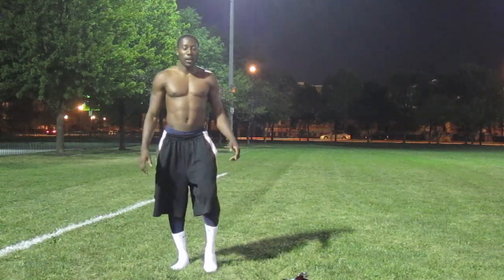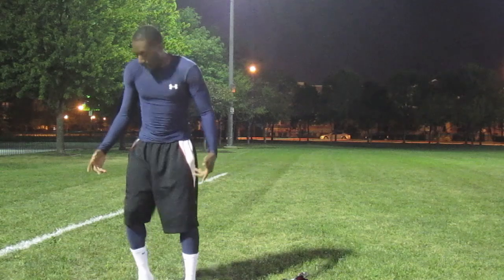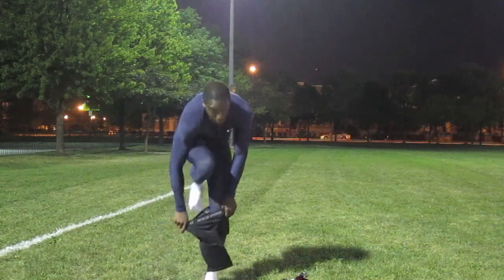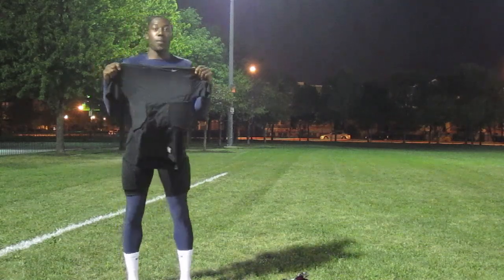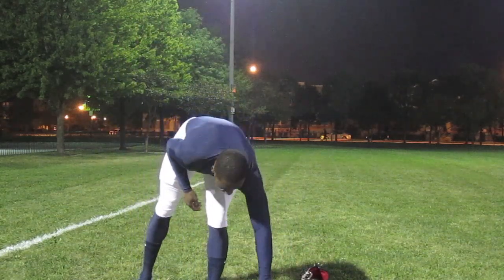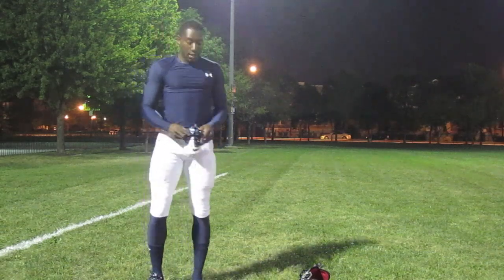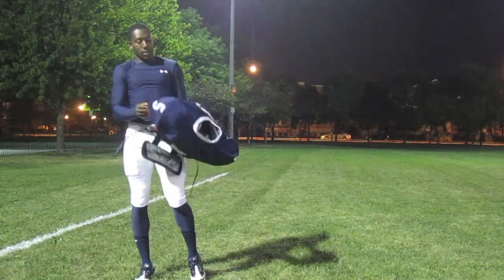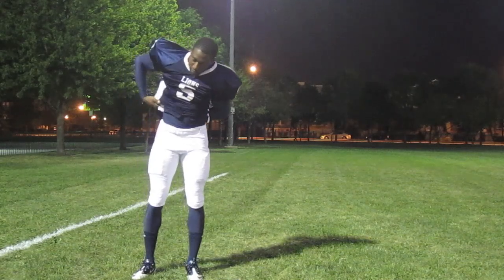How to Put on Football Equipment - Football Tip Fridays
How to Put on Football Equipment 2012